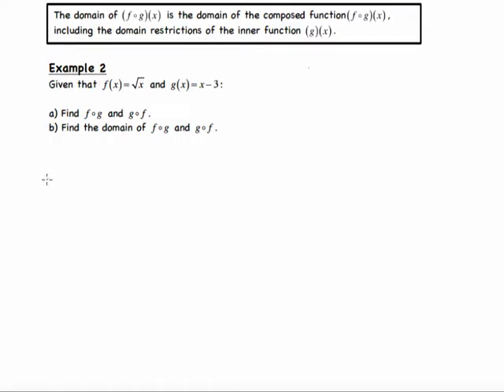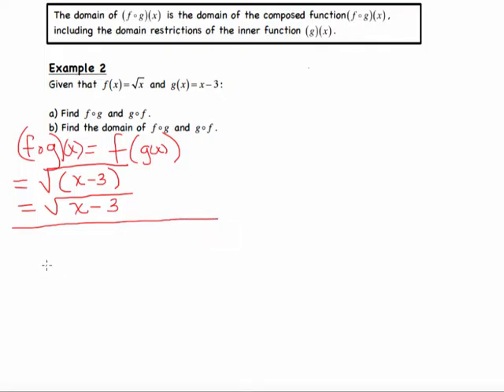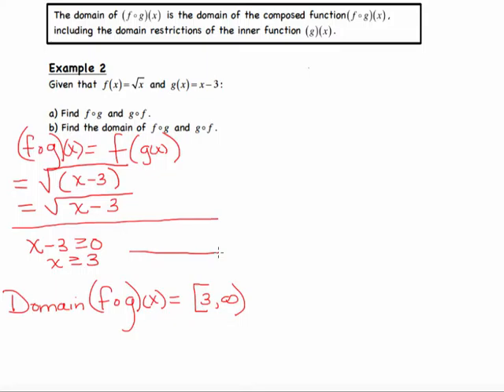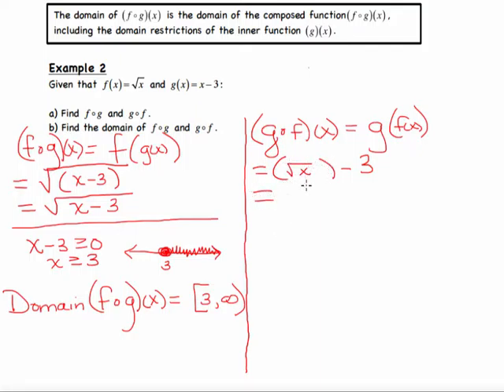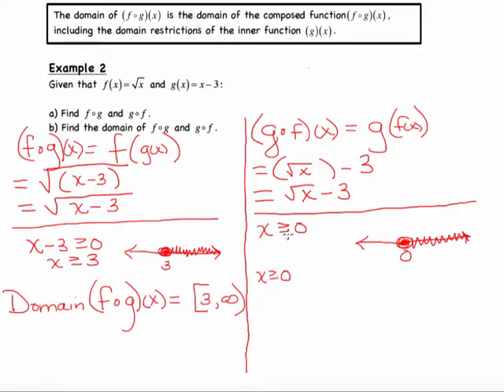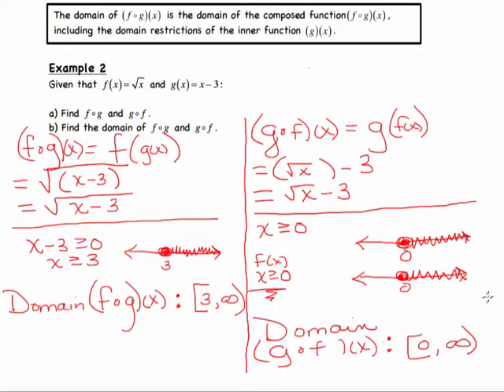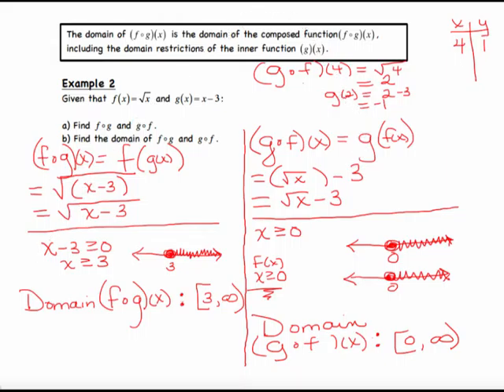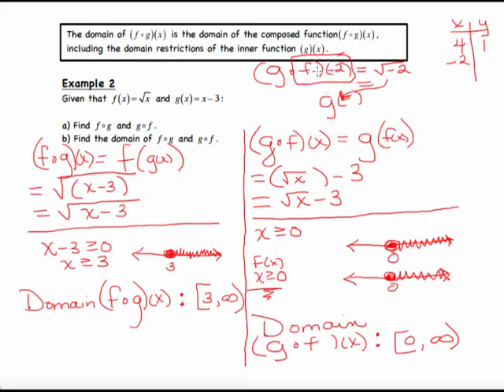2.3EX2: Composition of Functions (Domain)